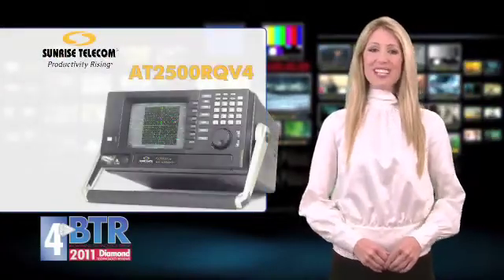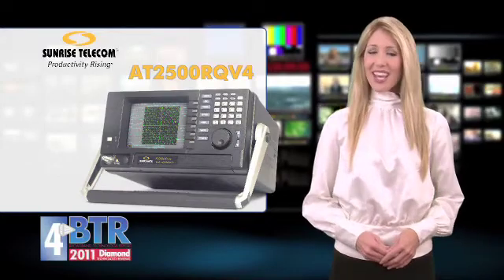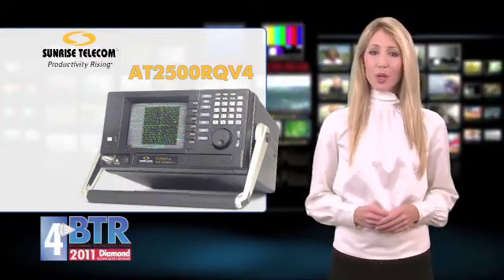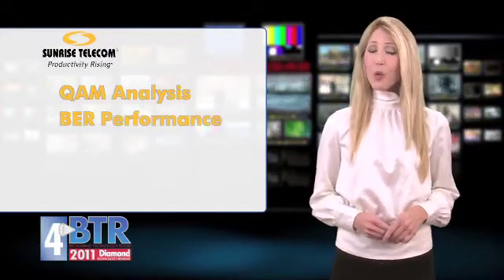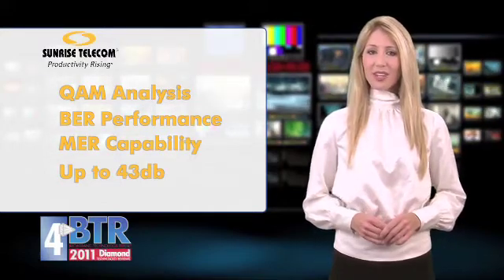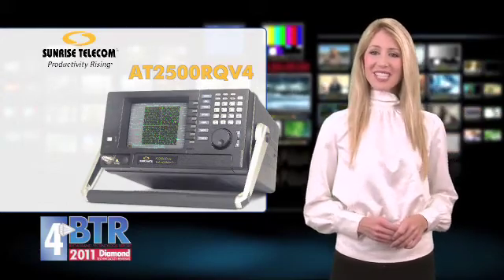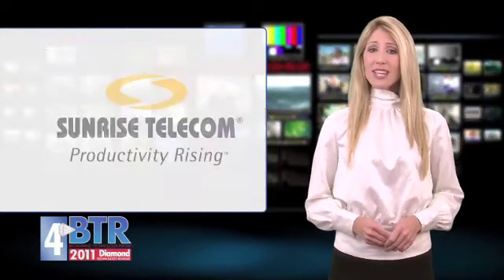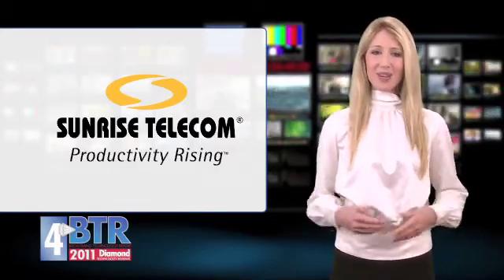AT2500 - Analisador de Espectro CATV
Analisador de Espectro, Analisador de QAM, CATV e Vídeo

O AT2500RQv, Analisador de Espectro para 1.5 GHz, possui características únicas como alta performance, portábilidade, operado por baterias, desenhado para redes de CATV para uso em campo ou em headends. O AT2500RQv fornece medidas de potência requeridas para os padrões de tecnologias digitais 16/64/256 QAM, simplificando a transição das redes analógicas para redes digitais. Com uma grande variedade de opcionais, o AT2500R pode ser optimizado para medidas de CATV, com a flexibilidade para expansão para testes em redes digitais.

O AT2500RQv é o único analisador projetado para aplicações específicas de CATV. Nenhum outro analisador combina um pacote completo para medidas de CATV, medidas no domínio do tempo, analisador QAM e demodulador de vídeo.